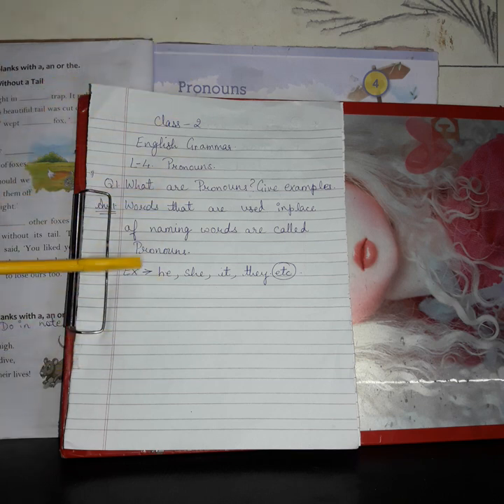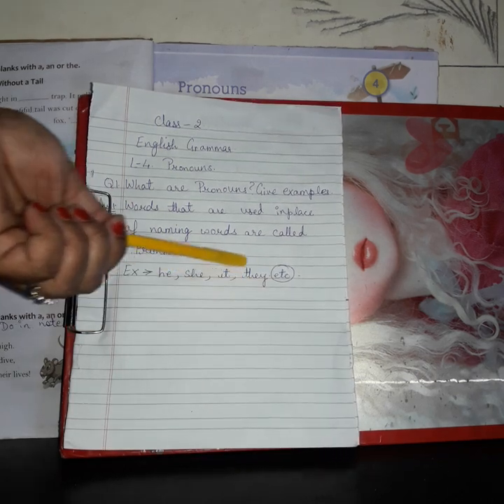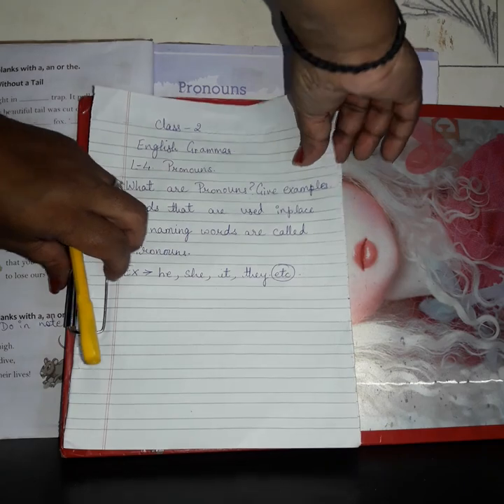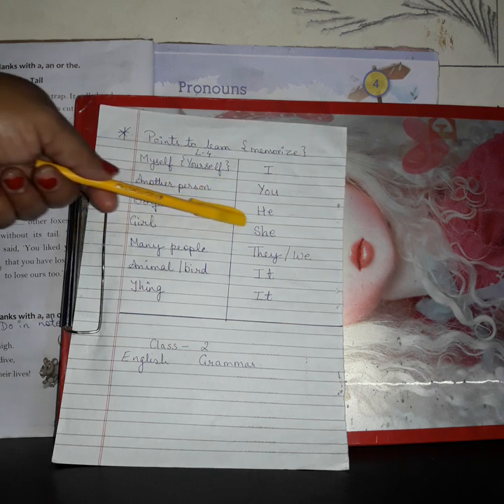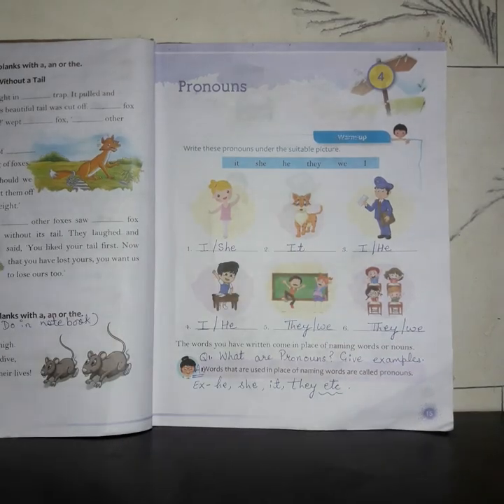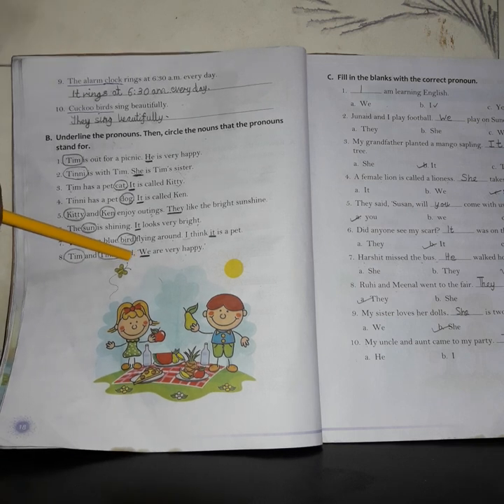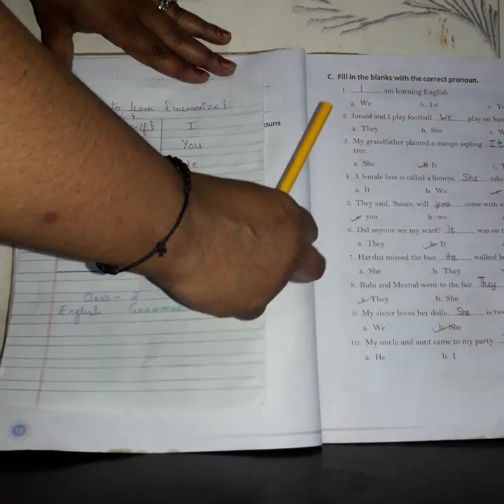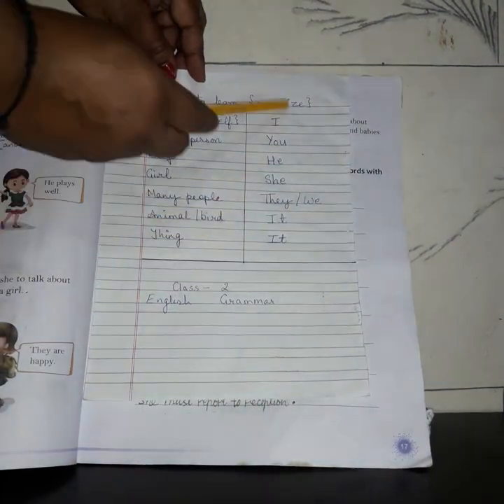Mrs.Simran Rosario class2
English Grammar chp4 vid 1